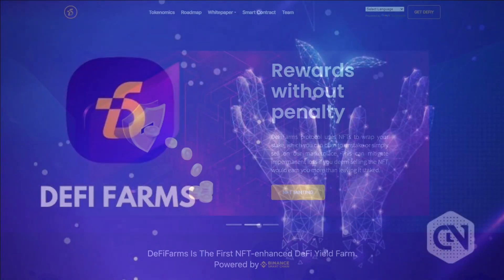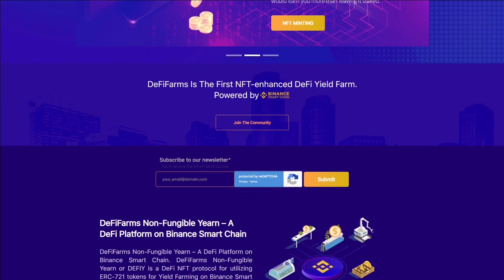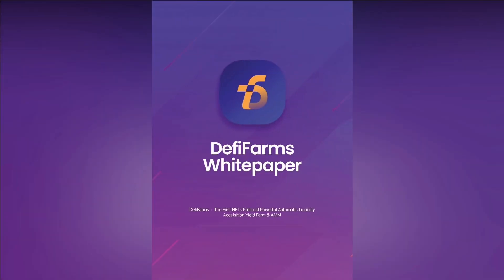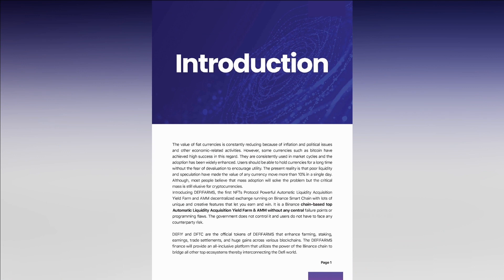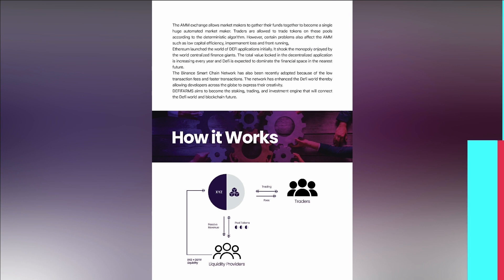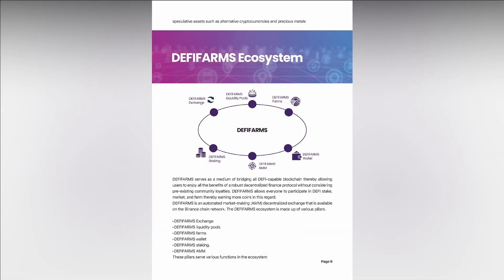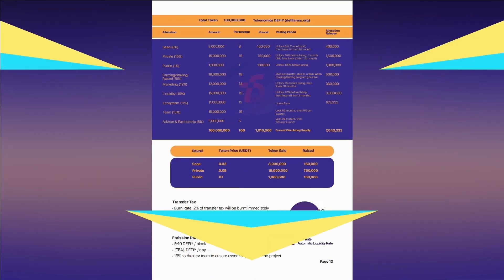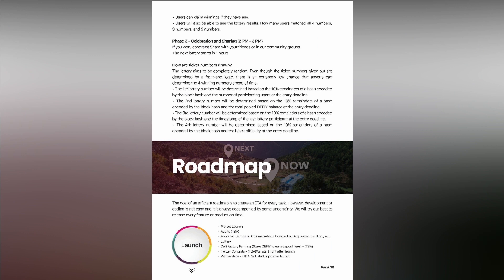Introduce about DeFiFarms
DeFiFarms: World’s First DeFi Ecosystem with NFT Protocol Farming on Binance Smart Chain
Join the countdown now! We will launch starting from block #92689999, approximately on Thursday, July 22, 2021 at 20:45:45 GMT+07:00 (Indochina Time).
What is DeFiFarms?
In short, DeFiFarms is bringing to the DeFi table a series of revolutionary solutions focused around ERC-721, The Non-Fungible Token — NFT Standards. DeFiFarm inherits all innovative functions from current Decentralized Finance Platforms such as Decentralized Trading, Swapping using AMM supported by Liquidity Providers and adds new cool functions utilizing NFT.
Author: MinhThanh88
Forum Username: MinhThanh88
Telegram Username: @lionheart88
Participated Campaigns: Video, translation
Bep 20 Wallet Address: 0x3A70643bd12D3b29974d8fdE61cF27DDFEE814C2